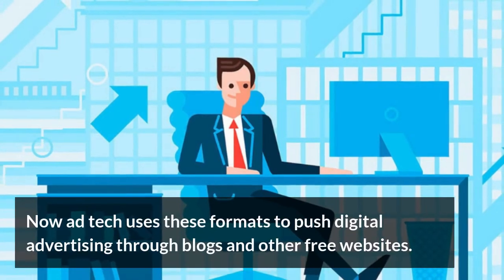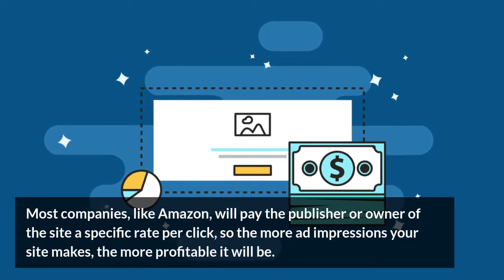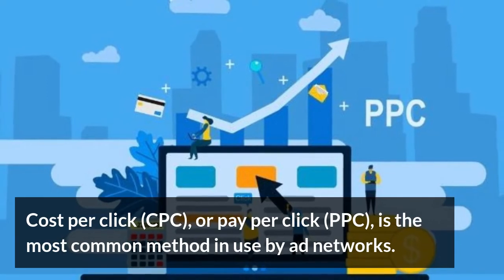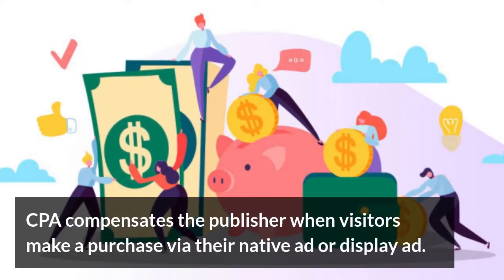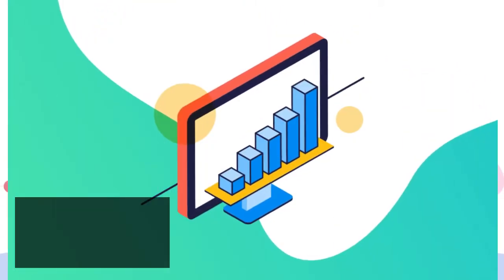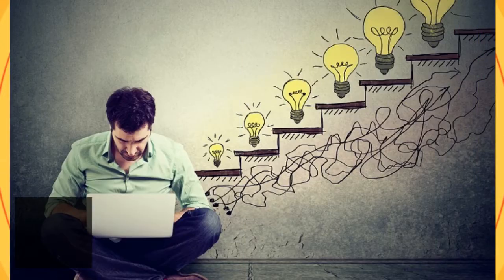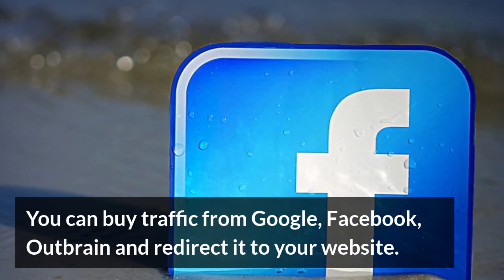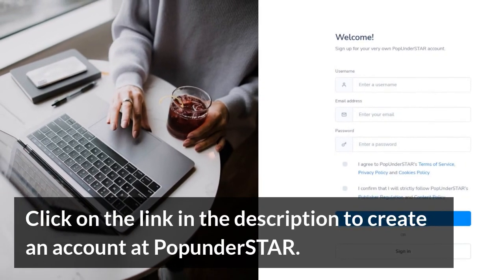How to make $5,000 per month with Popunder Ads Arbitrage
Ad arbitrage is a way for publishes to make more money from their ads through purchased website traffic. So, those with recipe blogs or advice websites can imbed native ads into their writing or show display ads that create revenue.